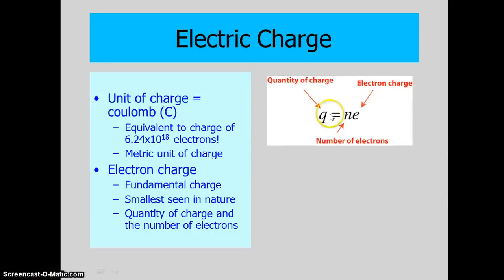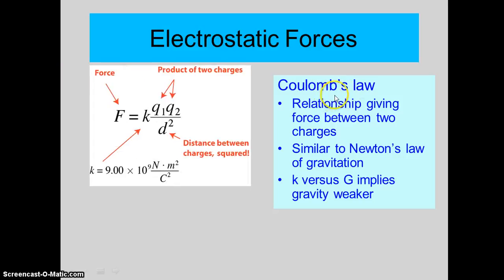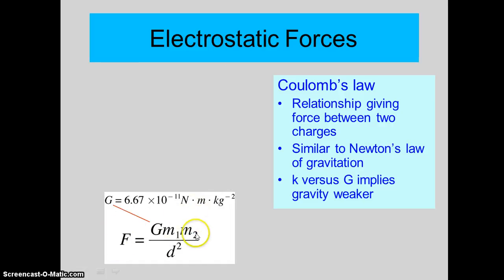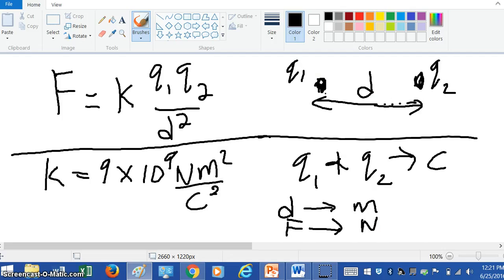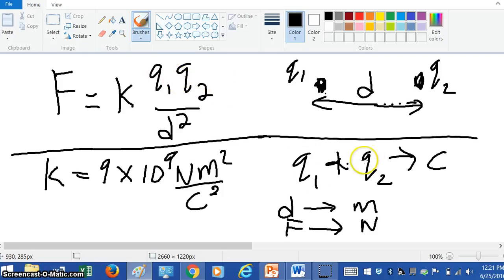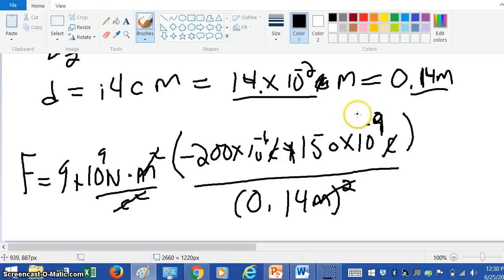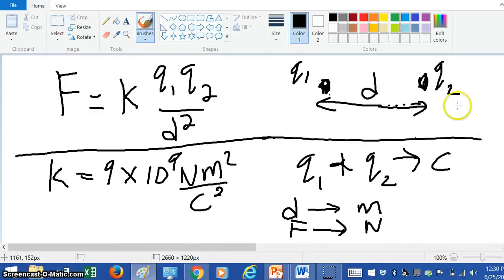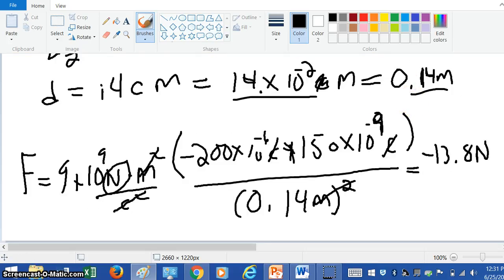lecture and hw6 part2